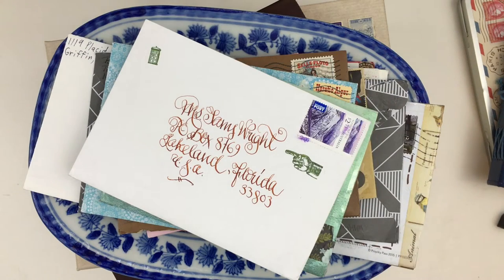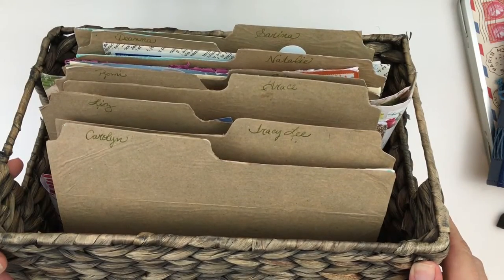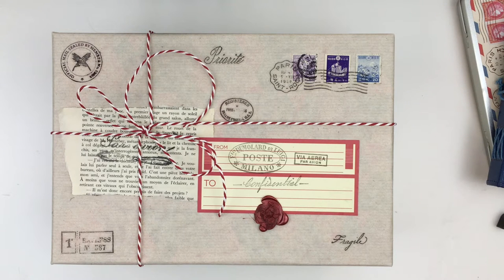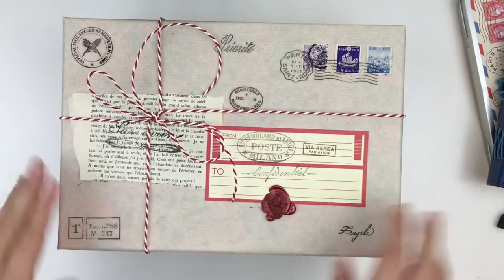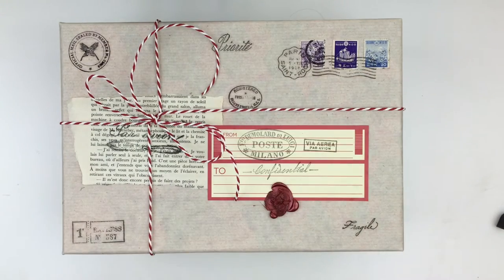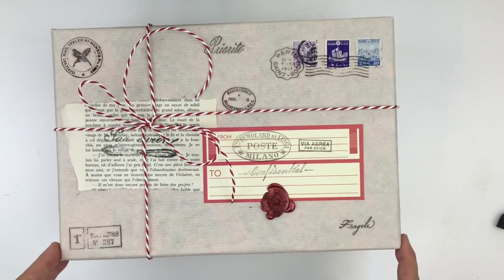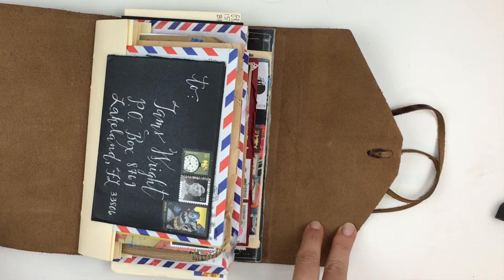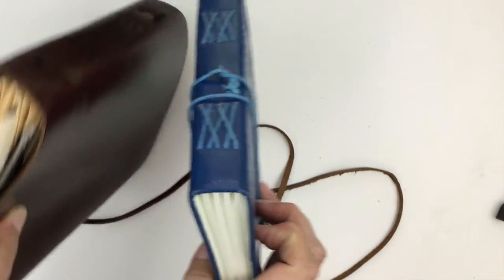DIY: Creative Snail Mail Storage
Learn how to creatively store and archive letters and snail mail. I also include several of the tools and materials used to make my own storage boxes and journals.

Mentioned in this video*:
Par Avion stamp set
Leather journal
Tacky glue

*All items purchased with my own money. This does not cost you any extra when you make a purchase. Thank you for your support.